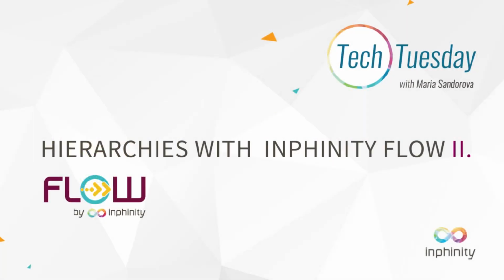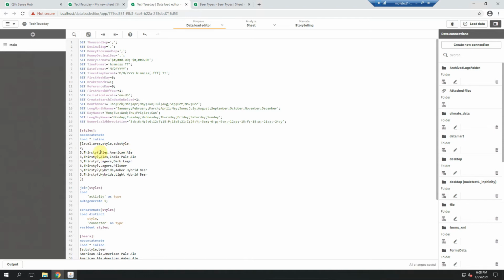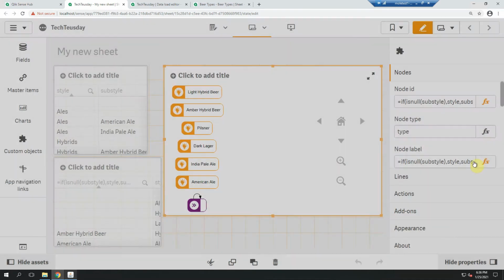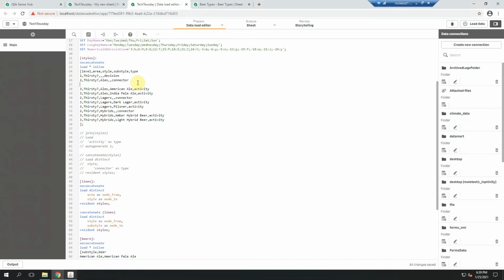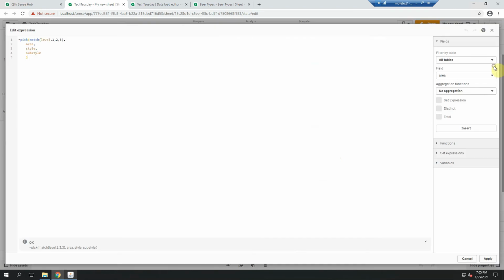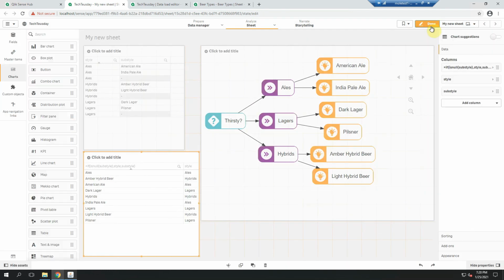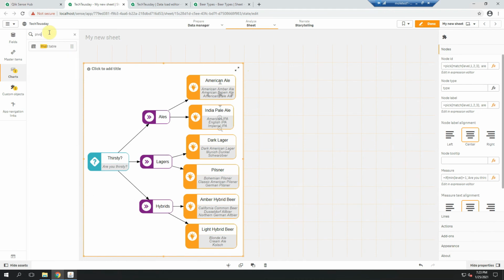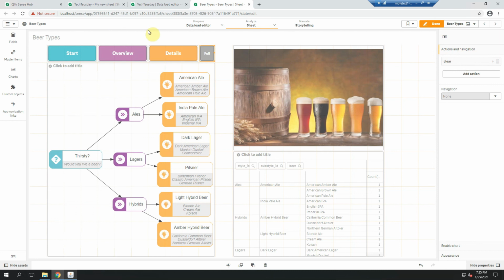TechTuesday︱Inphinity Flow: Hierarchies II.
Hierarchies are an inevitable part of our processes: you need to understand the dependencies and find the cause of the problems. That’s why we pushed the boundaries with Inphinity Flow.

The previous Tech Tuesday video ) was an introduction and now you can dive deeper - into the magic of drill down within your visualization. Start taking action with no unanswered questions!

Inphinity Flow is a pioneering, revolutionary Qlik Native extension that pushes the boundaries of actionable analytics.